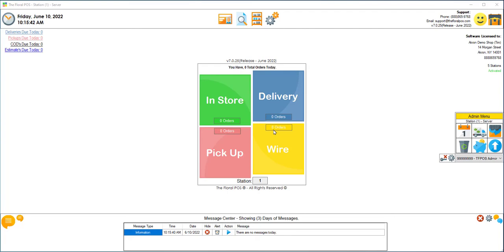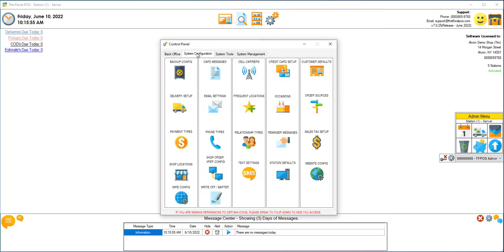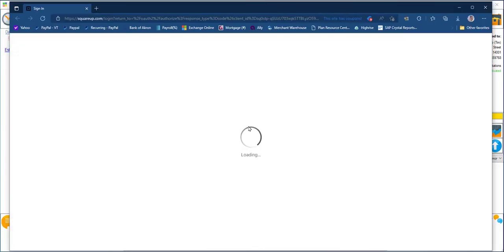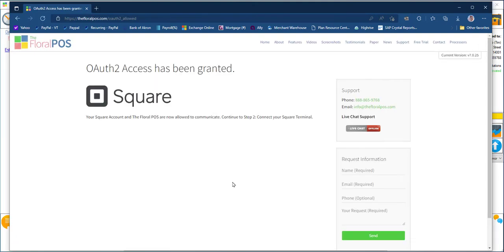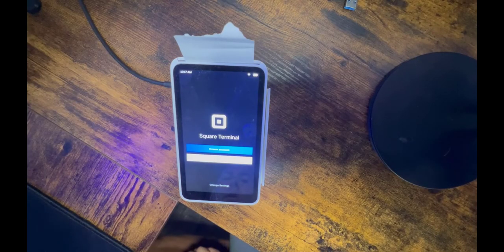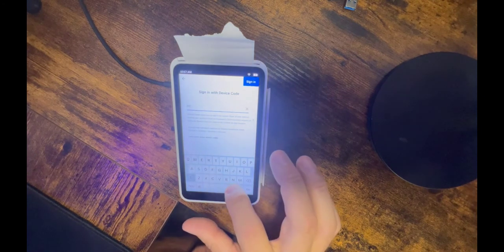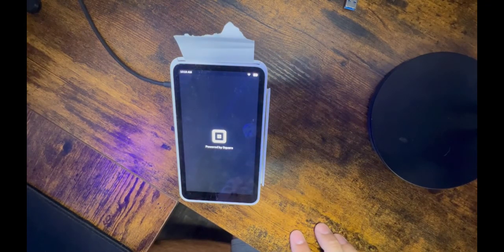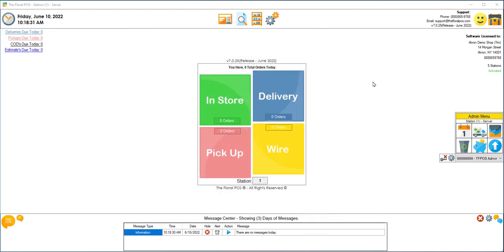How to - Connect Square Terminal to The Floral POS.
We show you how to connect Square Terminal to The Floral POS. Enjoy!